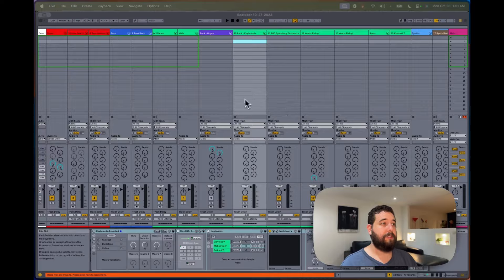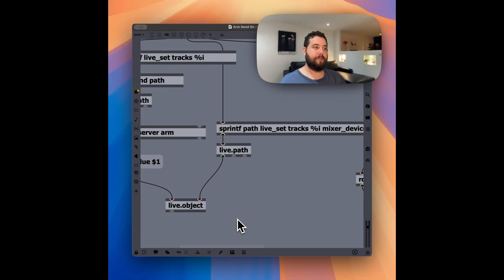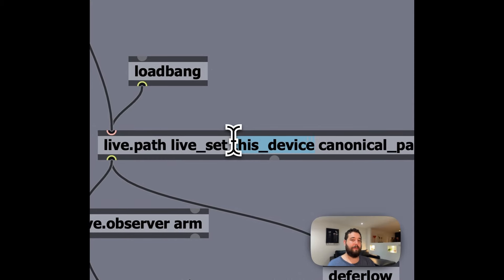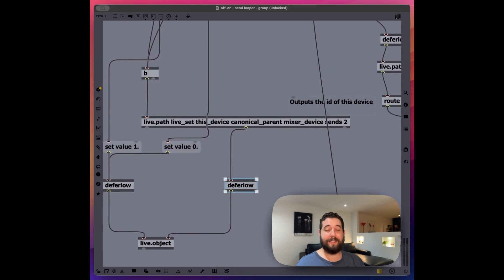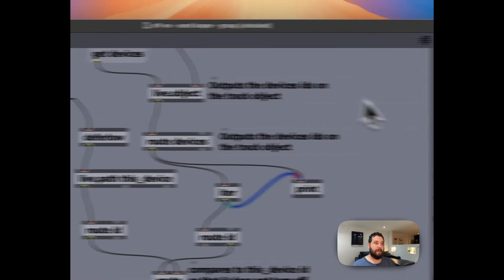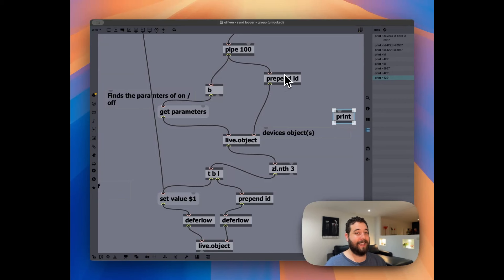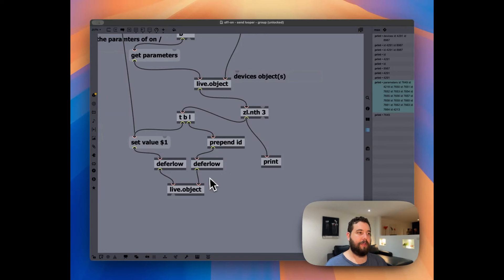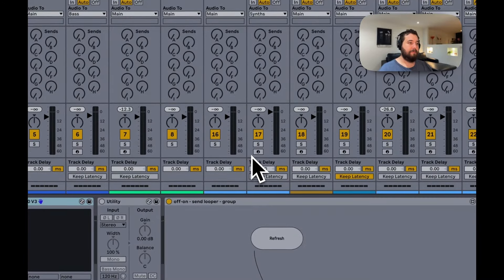I built this Max4Live Device to Reduce my CPU load (And you can too)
💌 Sign up for exclusive insights on creativity, digital nomad lifestyle, and increased purpose in life

🔗 LINKS MENTIONED:
- Digital notepad tool used in the video
 - I use procreate or obisidian

MY CREATOR COURSES:

COMING SOON

MY OTHER SOCIALS:

🎙 My podcast "The Entrepreneurs Connection Show" where I discuss music production on the road

Hey 👋 I'm Michael Rosenberg. As a musician and entreprenuer turned digital nomad, I share my journey and lessons to help you integrate music, creativity, technology, travel, and personal growth into a fulfilling lifestyle. Through tutorials, vlogs, and personal stories here on The Michael Rosenberg Channel, I offer practical advice and inspiration for fellow musicians, creators, digital nomads, and creative professionals striving for success in all areas of life.

Equipment I Use:
Novation Launch Pad Pro
Travel Case for Launchpad Pro
Novation LaunchKey 25
In Ear Monitors
Nice Cable for In Ears
4 Port USB C Hub
Travel Backpack for Gear
360 Camera
Wireless Mic
Audio Interface
Travel Case Compatible with Focusrite Scarlett 2i2 (3rd Gen)
Nickel Bronze D'Addario
SmallRig RM120 RGB Video Light
iRig Stream
MX3 Mouse
Portable Harddrive